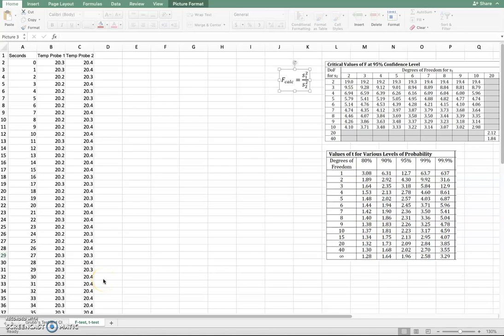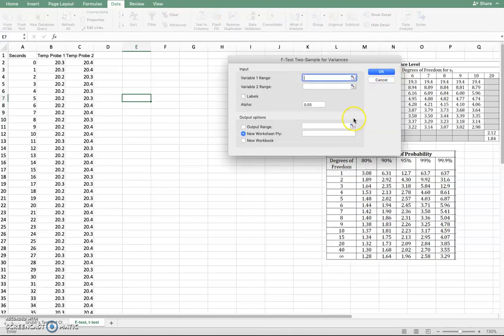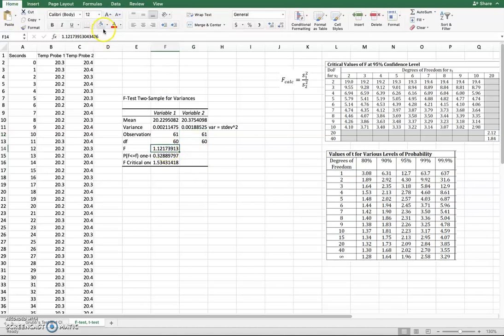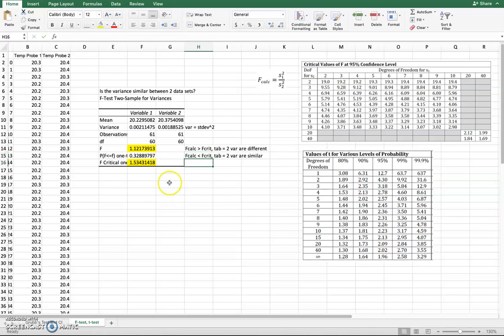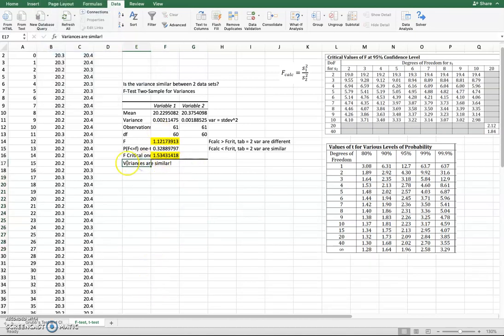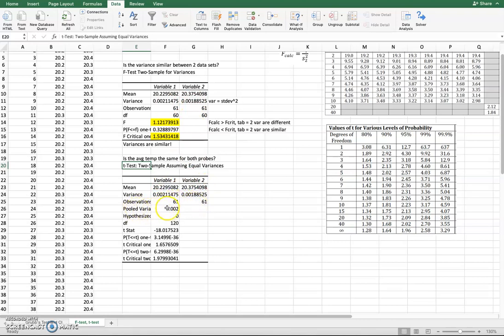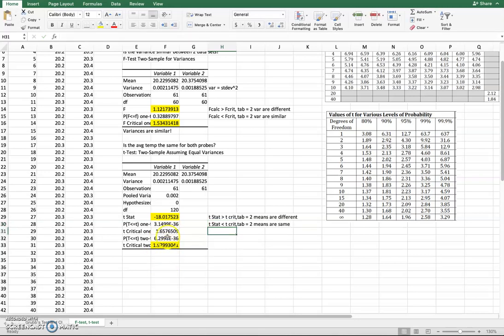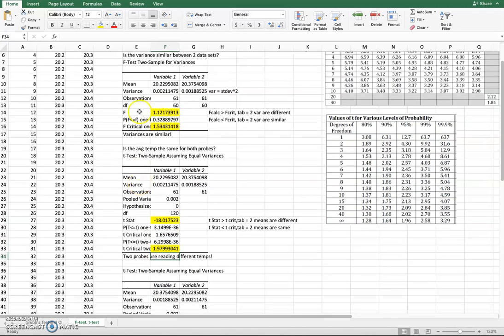FA19 F test t test XLS tutorial